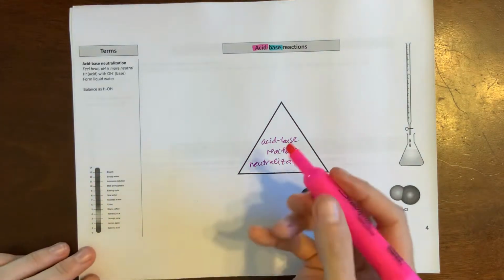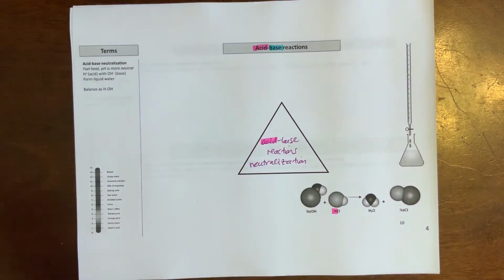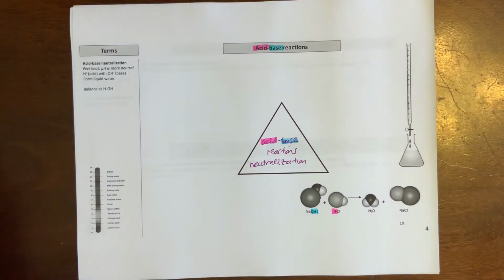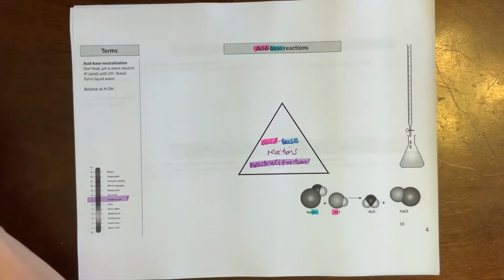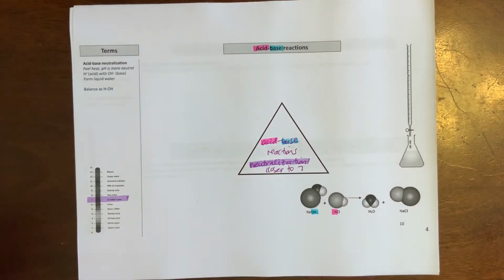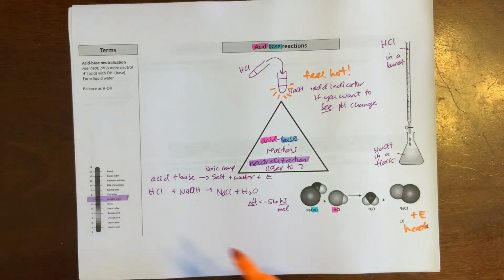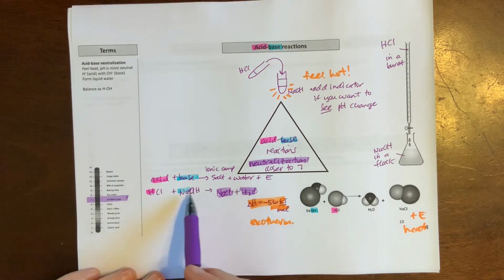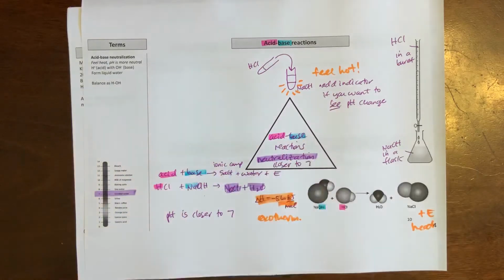Neutralization reaction introduction